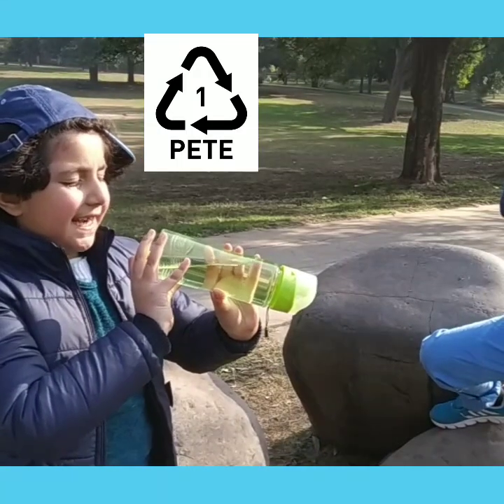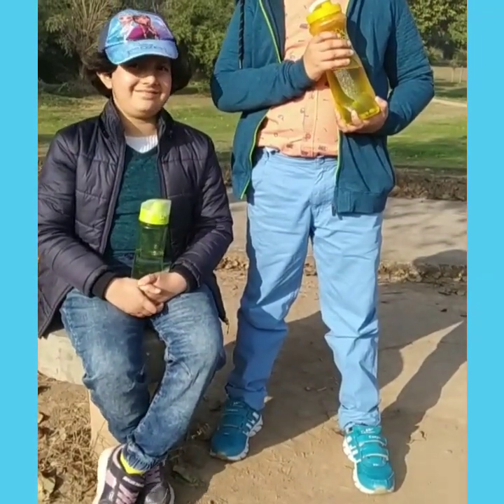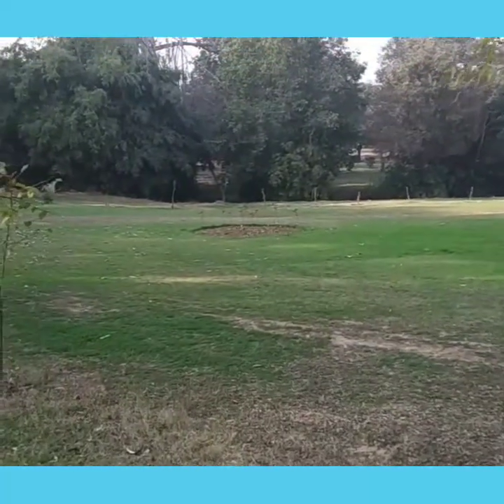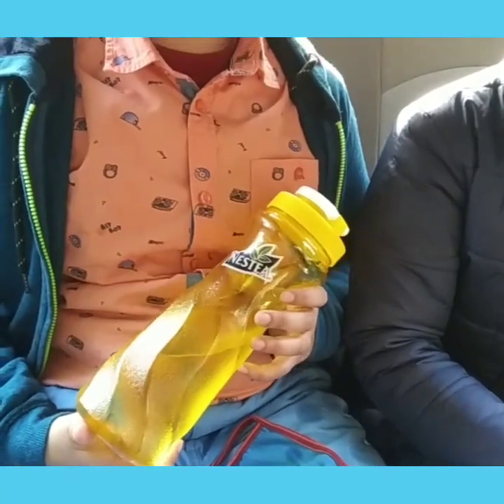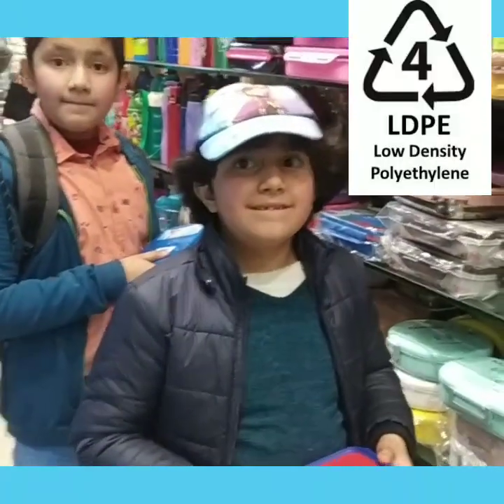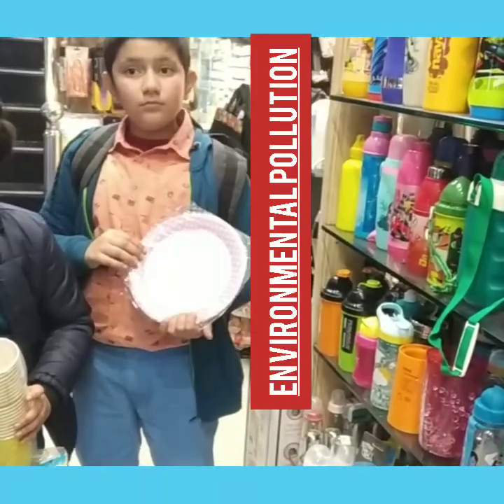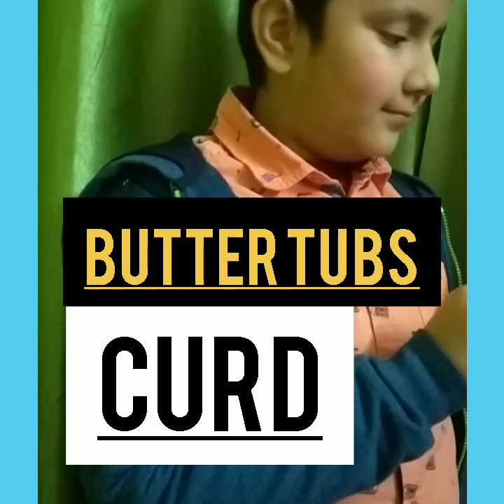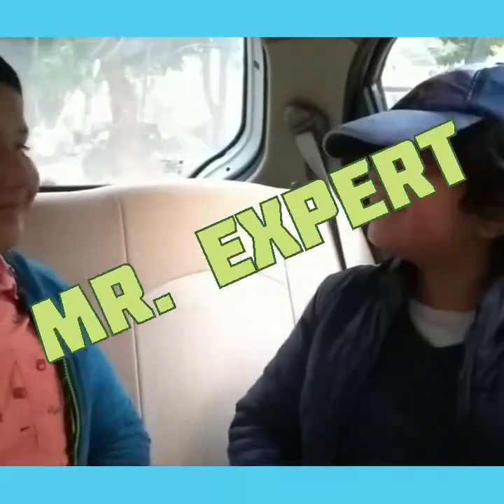Plastic classification by SPI Codes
In today’s market, numerous different types of plastics available, all of which are constructed differently and vary in their recyclability. For an eco-friendly facility, building with sustainable materials that are recyclable and come from recycled materials is important to consider. To ensure that you make the best choice, look at the SPI codes of potential plastic materials.
Different Types of Plastics
SPI Code 1: PETE or PET
Polyethylene terephthalate (PETE or PET) is the common plastic material used for water bottles of all sizes and jars for common kitchen goods such as peanut butter. When recycled, PETE is used to make textiles and fabrics such as tote bags and carpets and sometimes even to line clothing.

SPI Code 2: HDPE
High-density polyethylene (HDPE) plastic is a safe material, as it doesn’t give off any harmful chemicals. It’s commonly used to make containers for shampoo, detergents, and motor oil, but when recycled, it can be used for plastic lumber, fencing, or bathroom partition materials.

SPI Code 3: PVC
Polyvinyl chloride (PVC) is mostly used for pipes and tiles. When recycled, it’s used as flooring, walls, and industrial-grade materials.

SPI Code 4: LDPE
Low-density polyethylene (LDPE) is a durable and flexible plastic that’s safe for food storage and used for plastic and Ziploc bags. While not commonly recyclable, LDPE can be used as garbage can material, furniture, and other common household products.

SPI Code 5: PP
Polypropylene (PP) is the plastic material that makes up Tupperware, stadium cups, and prescription bottles. While it’s infrequently accepted for recycling compared with materials such as HDPE or PETE, it can be used for durable items such as rakes or ice scrapers.

SPI Code 6: Polystyrene
Polystyrene (Styrofoam) isn’t a plastic material that can be recycled efficiently. Recycling Styrofoam requires a lot of energy, but when the process is undertaken, recycled Styrofoam can be used to create insulation and objects such as license plate frames and rulers.

SPI Code 7: Other Plastics
The SPI Code 7 materials are any plastics that don’t fall into the previous six categories, such as polycarbonates and polylactides, which are difficult to recycle. These materials are most commonly seen as compact discs, storage containers, and baby bottles. However, the other materials that fall into this category that are recyclable can be used for plastic lumber.